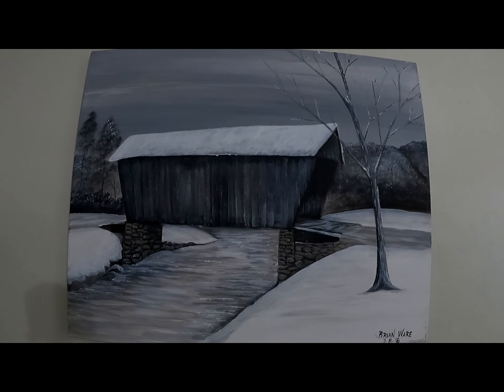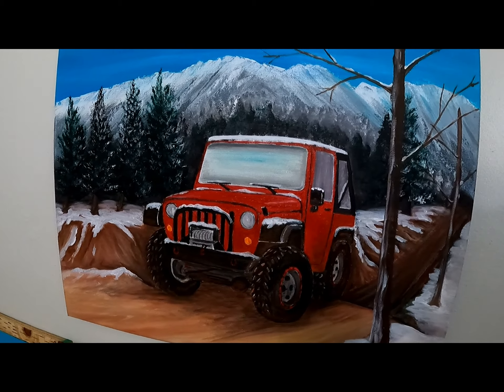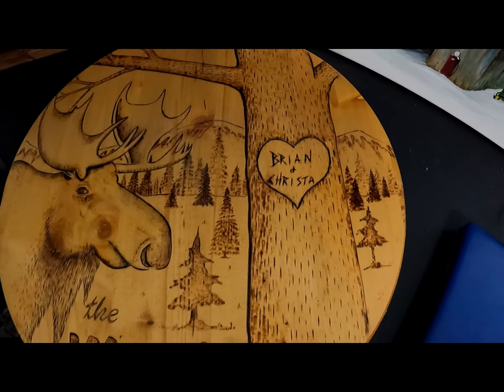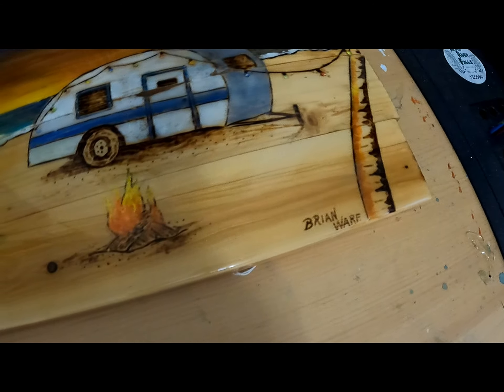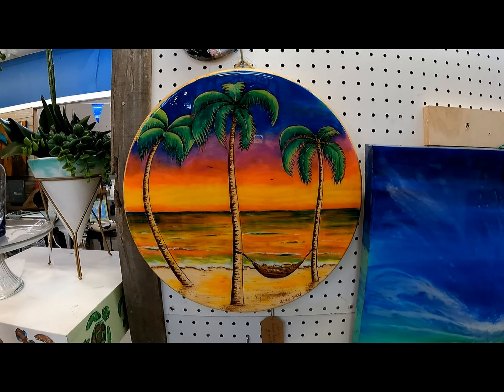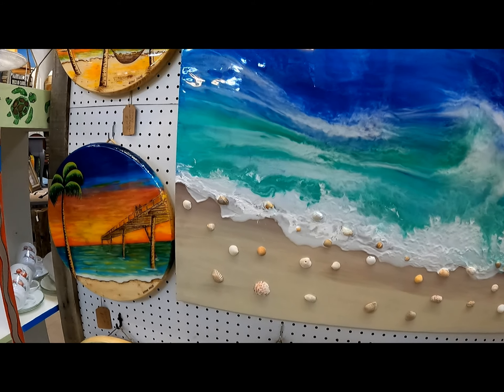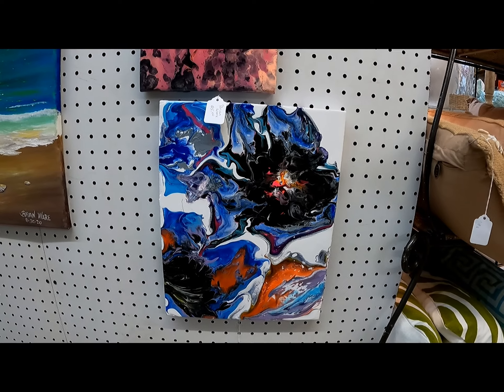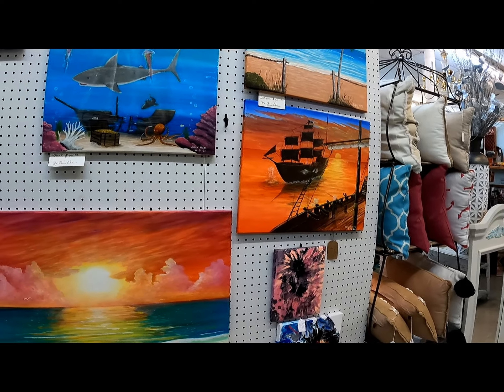Art from the past.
Past painting and wood burns I have done